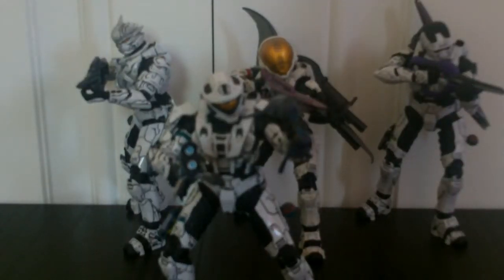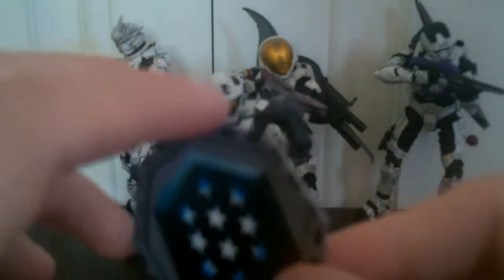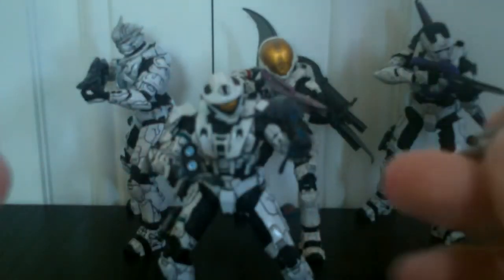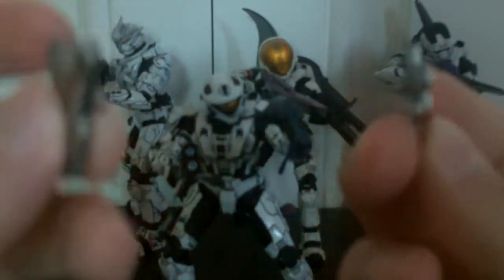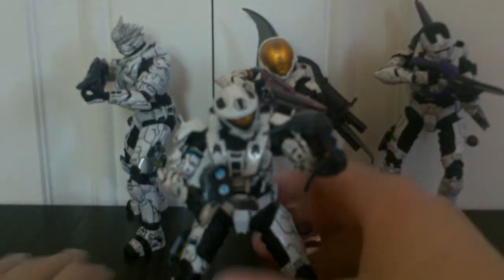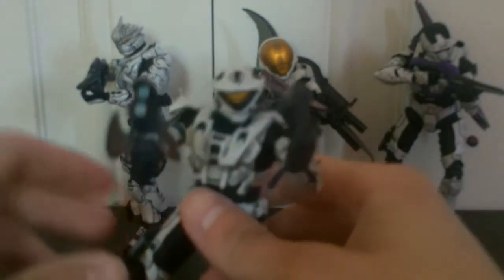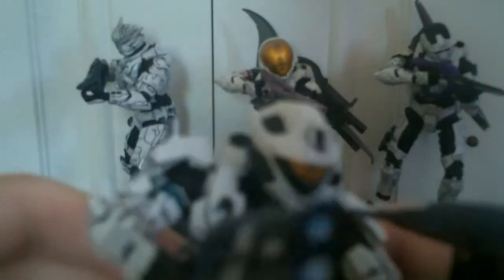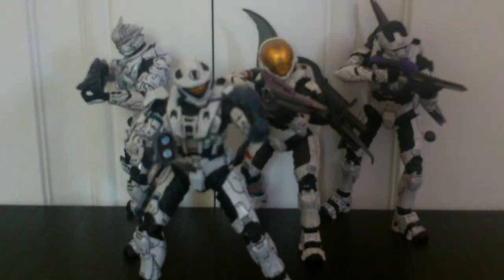Halo 3 Series 6 White Recon Spartan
This figure is nothing specail, his paint job is pretty bad and he can't hold his weapons.